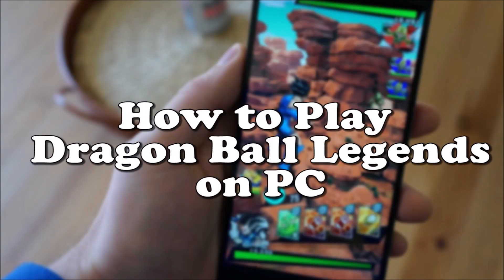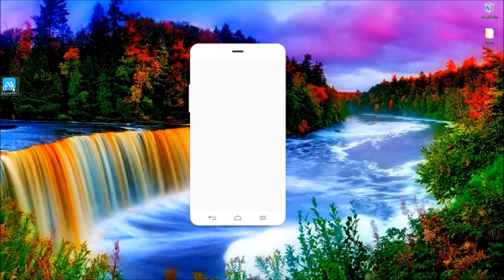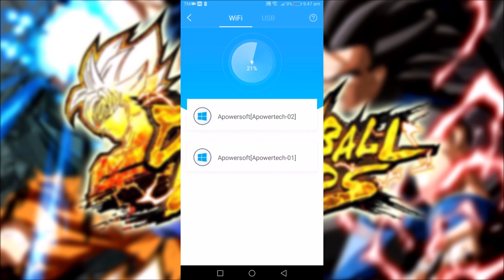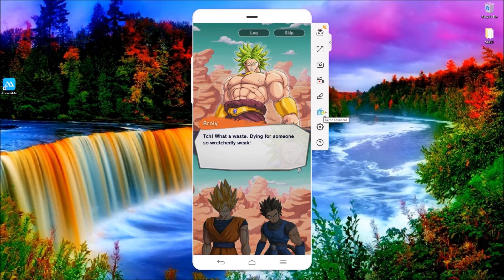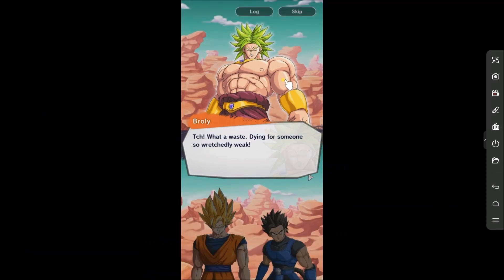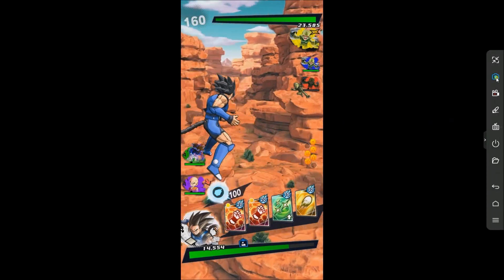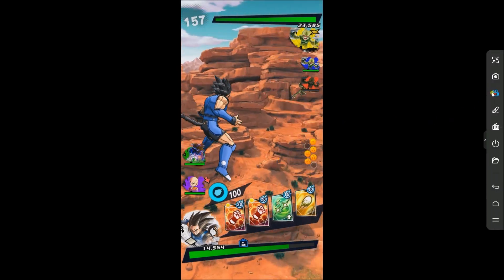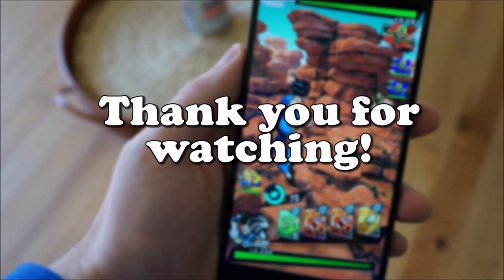How to play Dragon Ball Legends on PC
Here is the detailed guide to how to play Dragon Ball Legends on PC